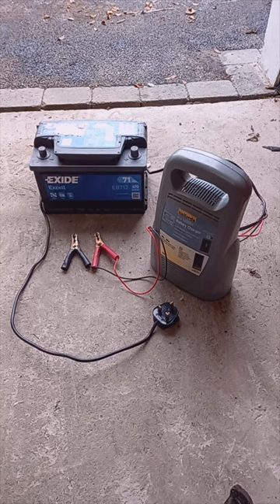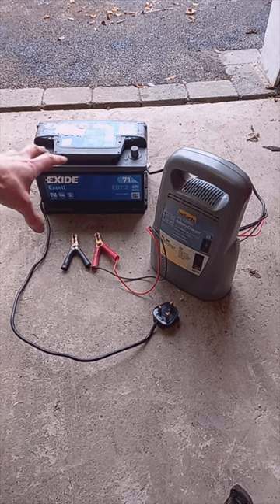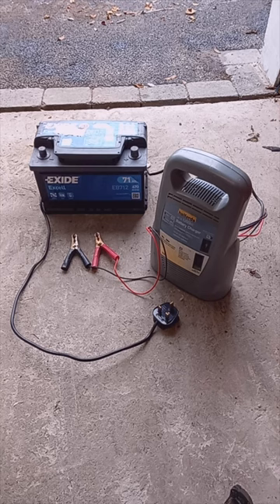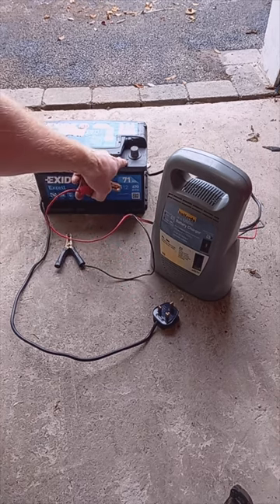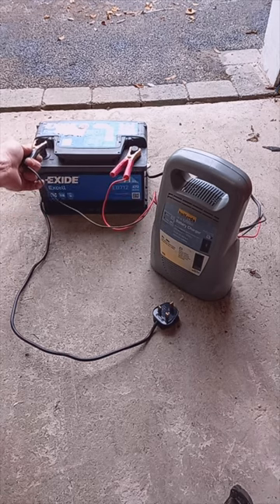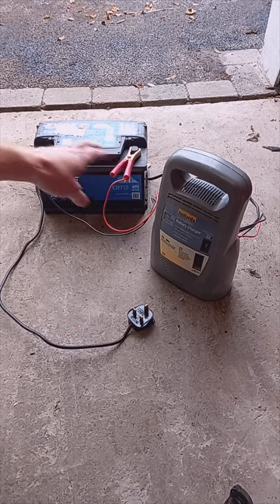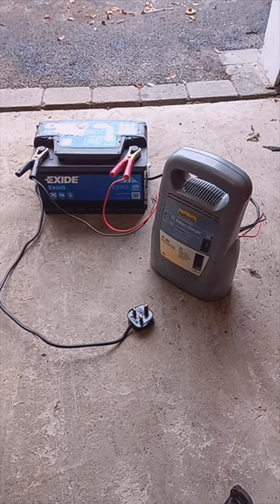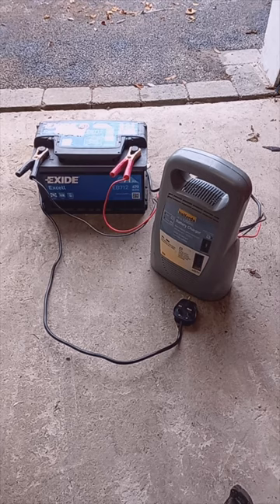How DO you connect a Car Battery Charger? 🤔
Simple how-to vid in the absolute beginners car maintenance series showing how to correctly connect a car battery charger.

Here is the video I mentioned showing how to connect a charger with the battery in place, but where you do not have easy access to both terminals